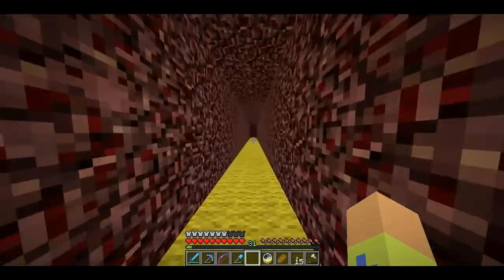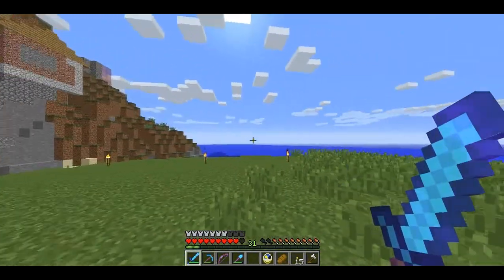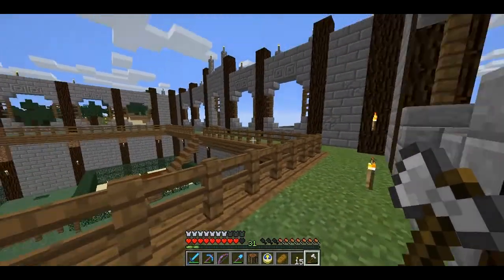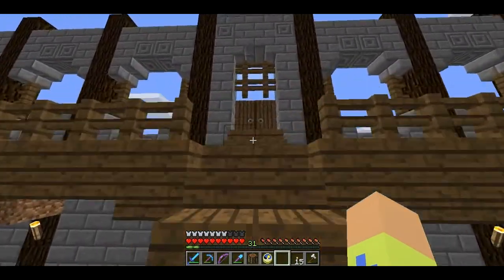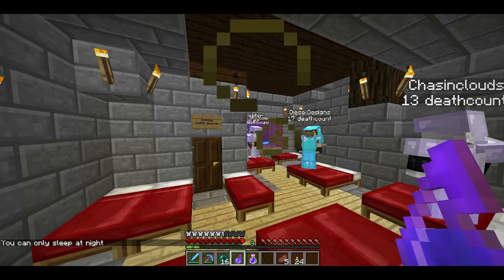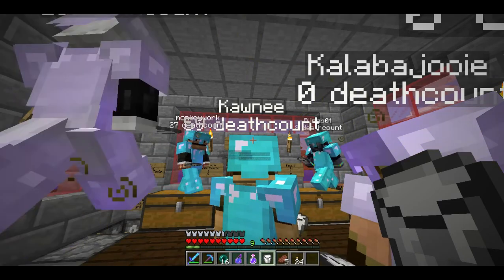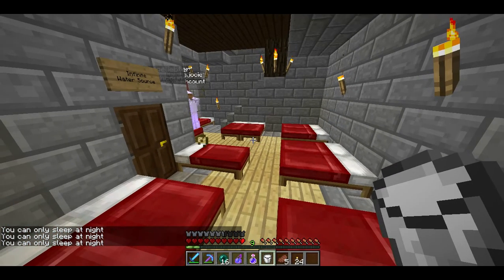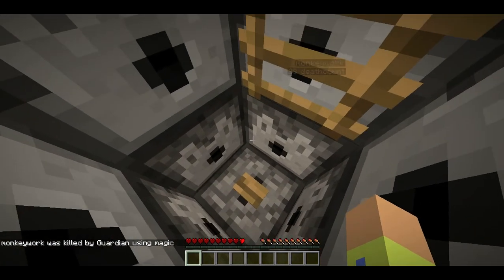Craft Theory Server Play Ep 1: Welcome to Craft Theory!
A brand new server and a new series! Playing on the Craft Theory server.

Craft Theory is a white-listed, adults-only server. Applications to join can be found on the website.